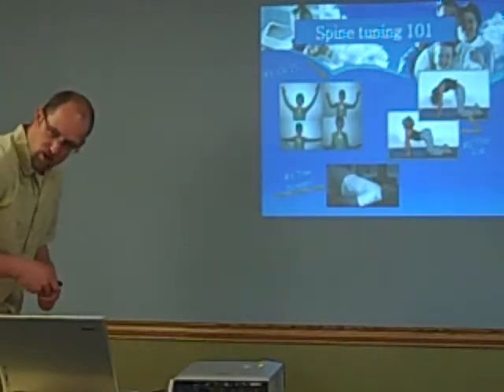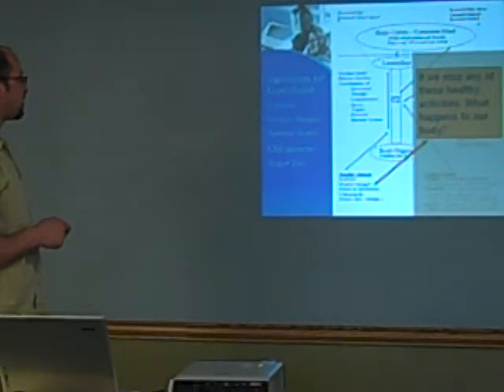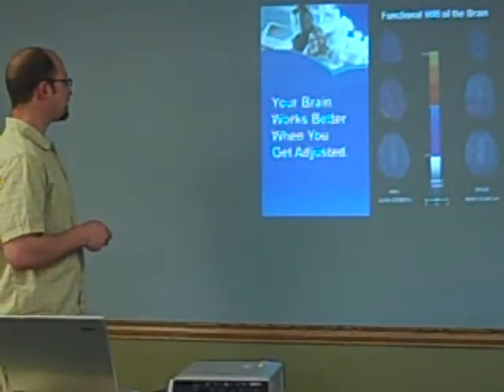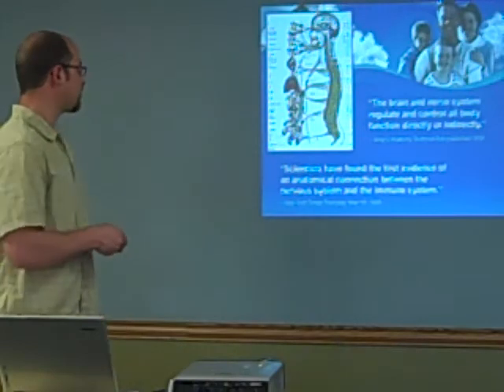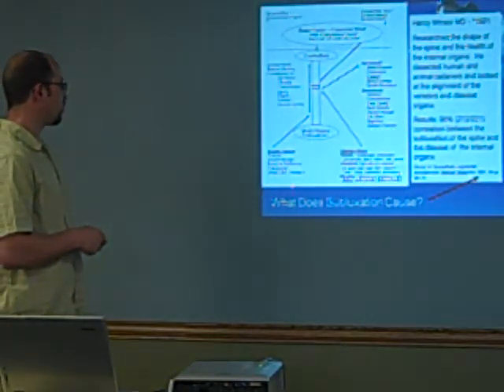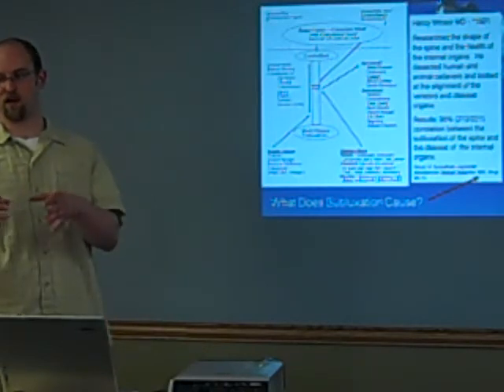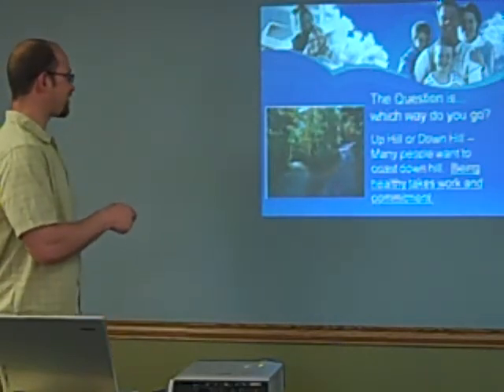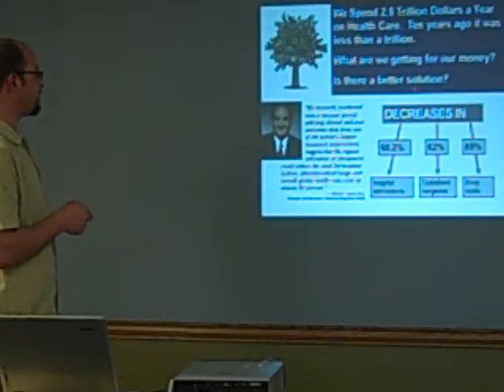Cottage Grove Chiropractor - Superfoods Part 5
Eric Hahn Oasis Chiropractic Cottage Grove